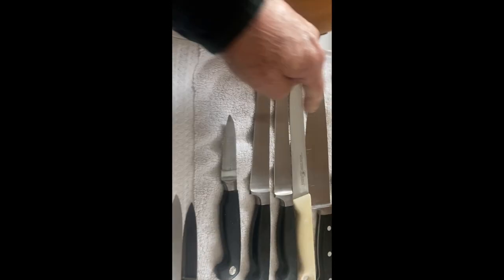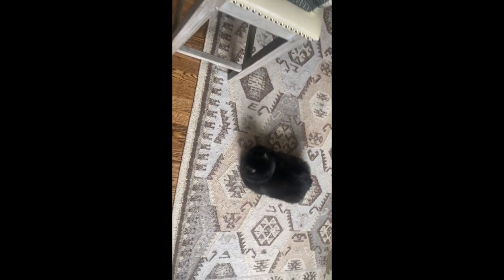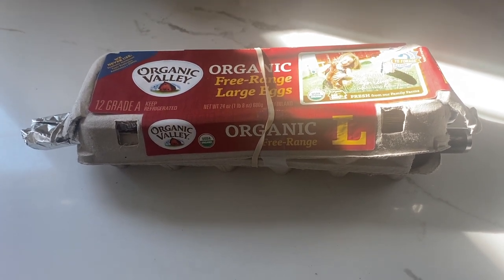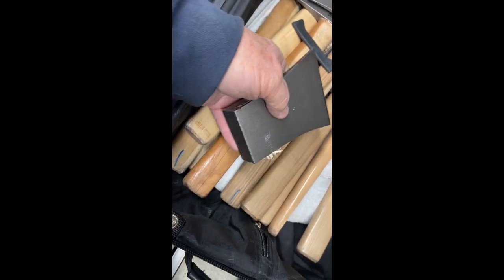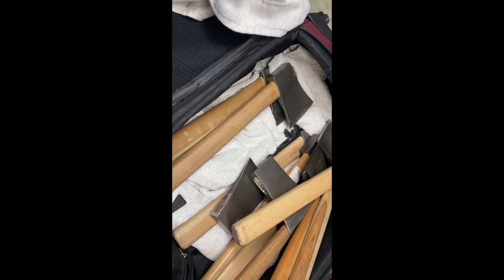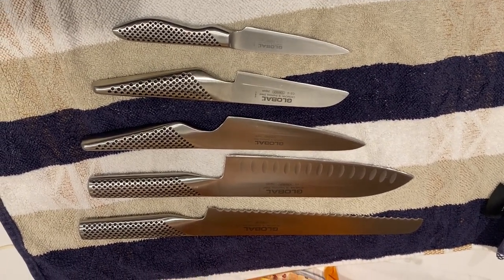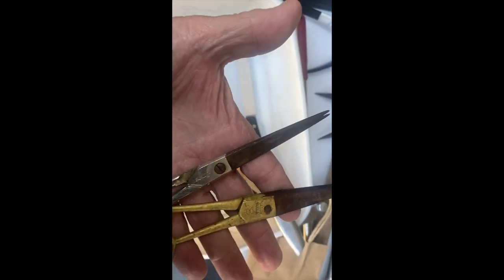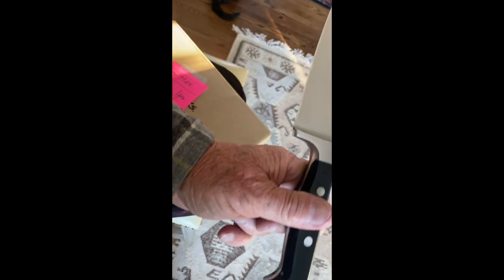Knives & Blades a Market & a Nox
been pretty good week with blades

got the replacement nox back on the shaft and ready for some spins when the weather gets a shade nicer

great market yesterday and lots of homework.